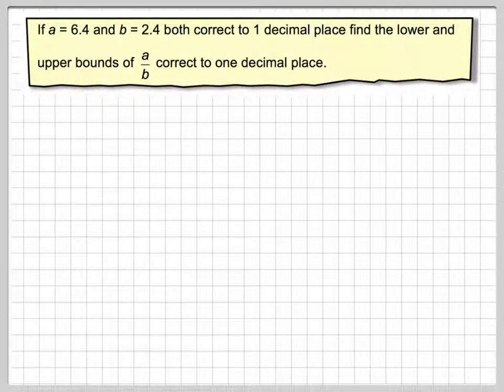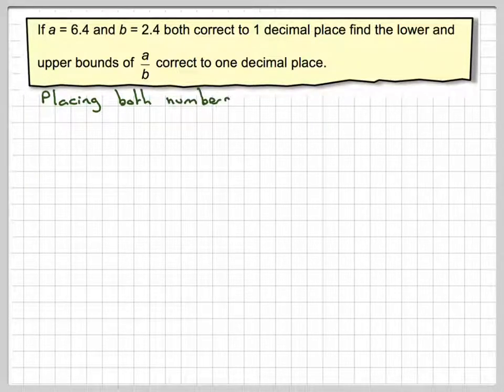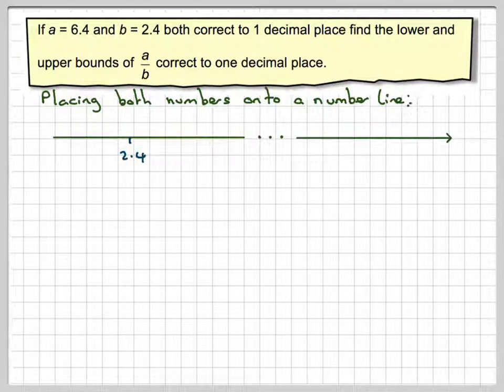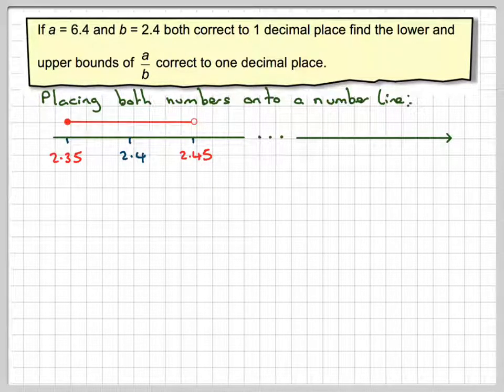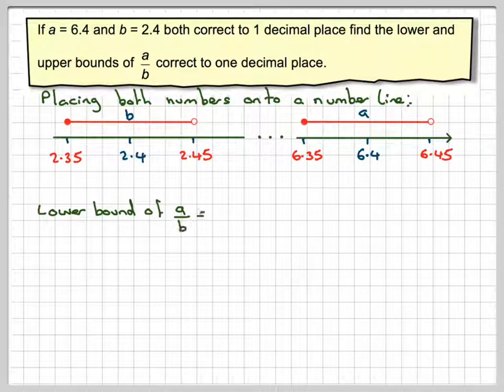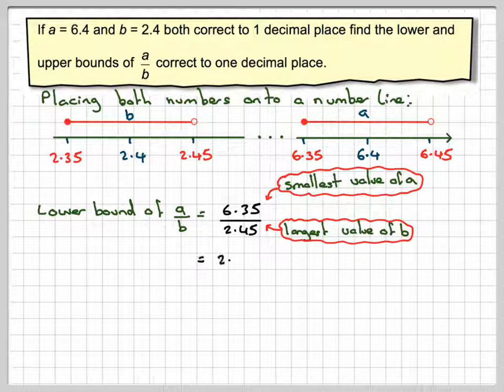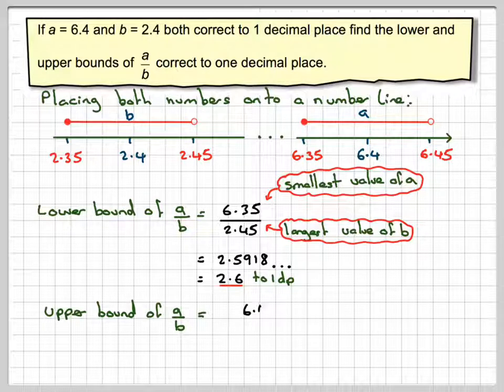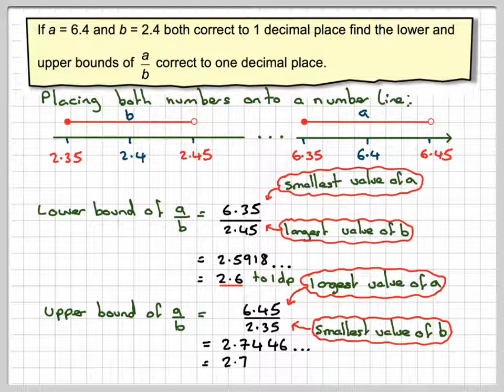Lower and upper bounds of a division assessment